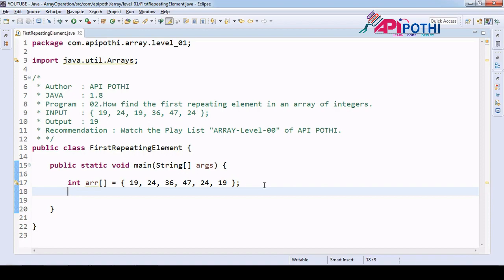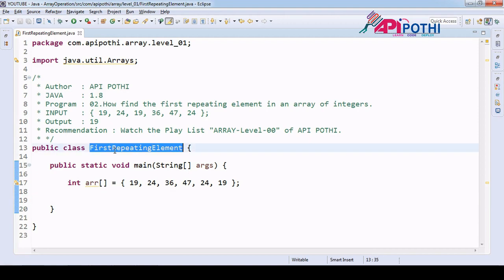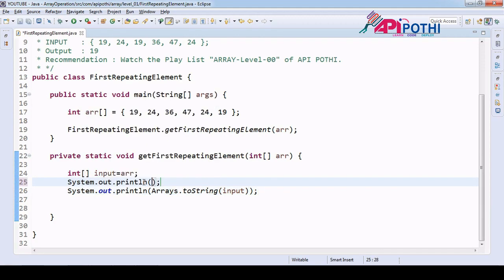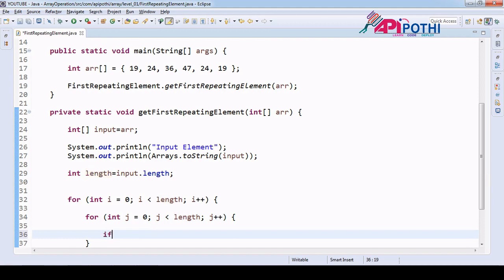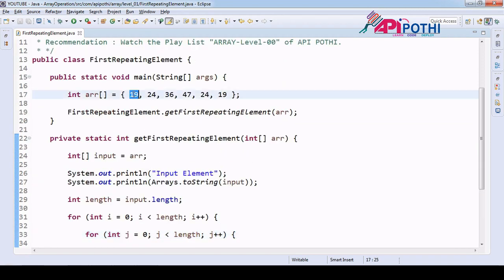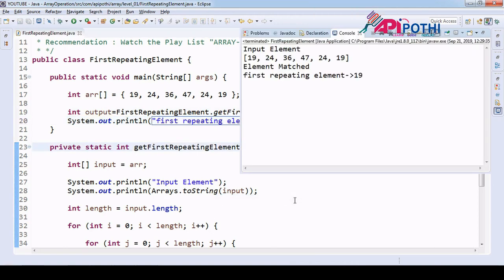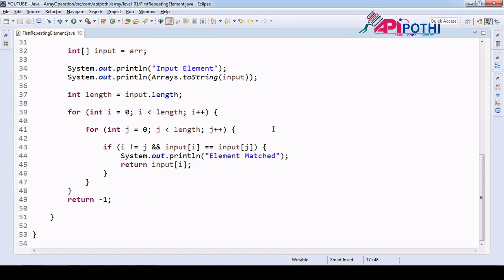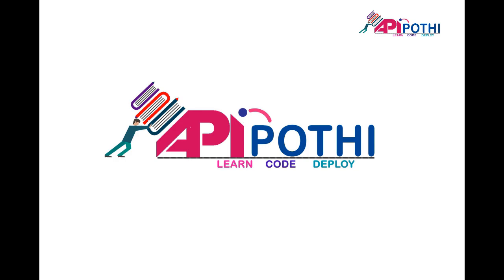02.How find the first repeating element in an array of integers